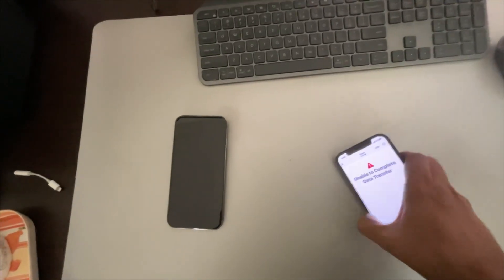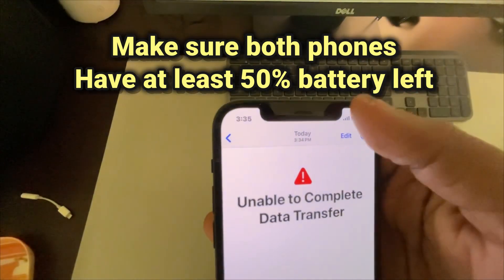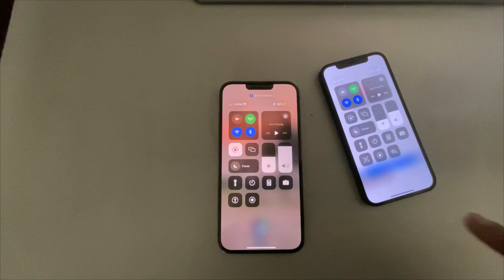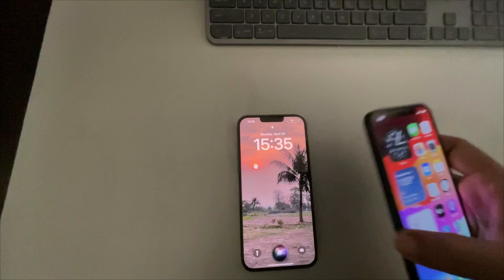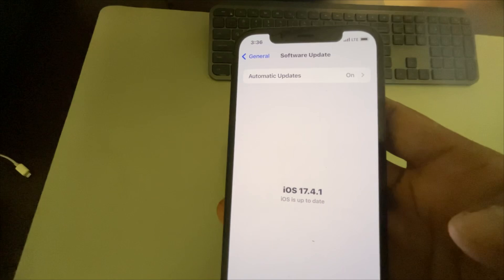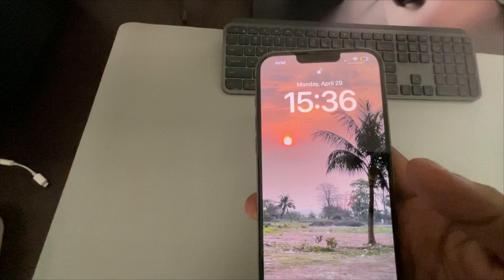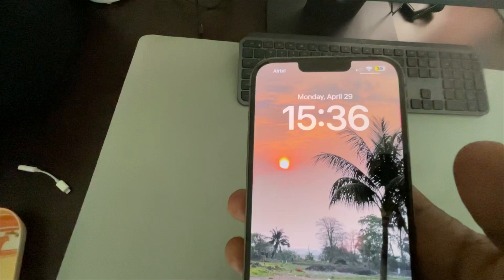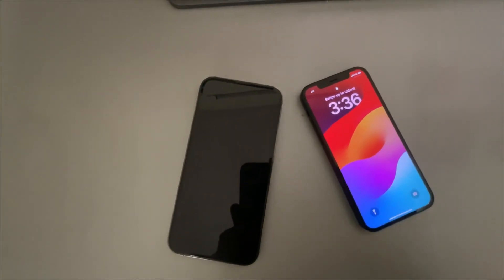Unable to complete data transfer to new iPhone : Fix